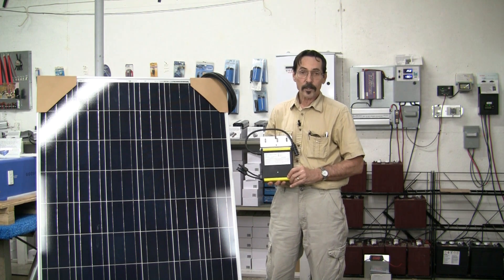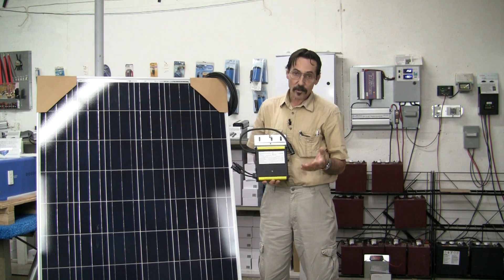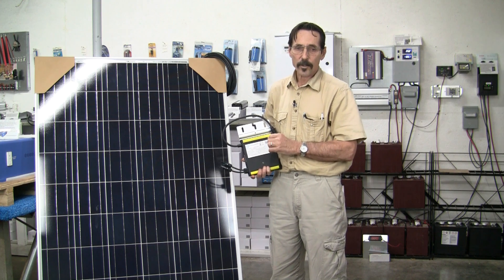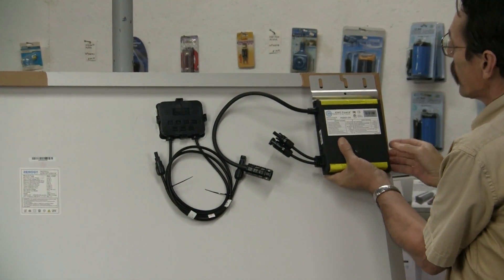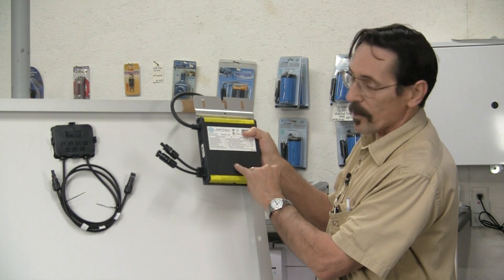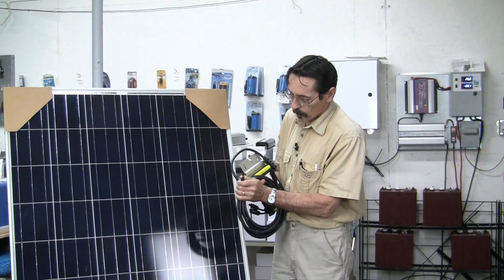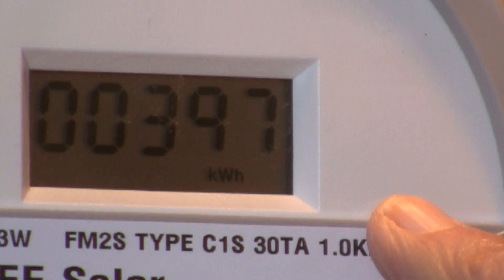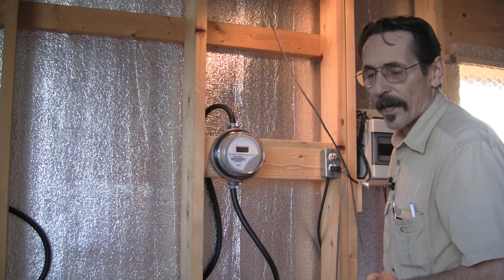Missouri Wind and Solar Reviews micro grid tie inverter install DIY How to